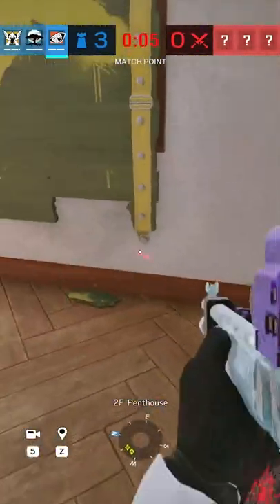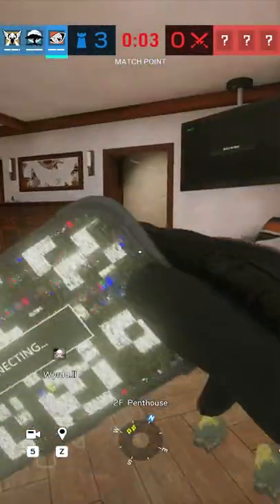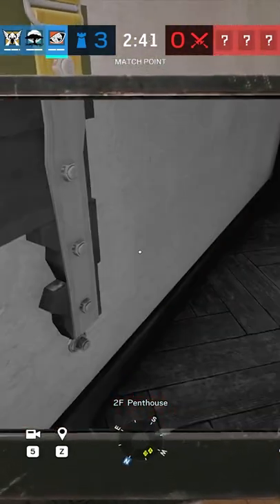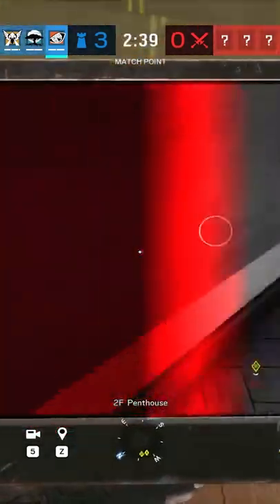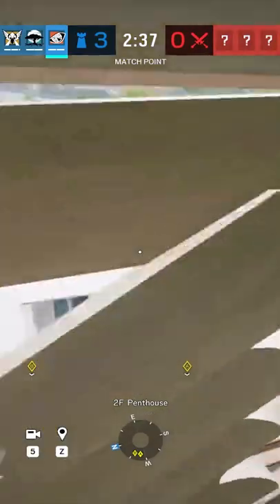Coastline Kitchen Pocket Strat in Rainbow 6